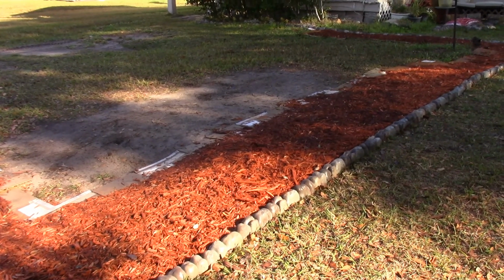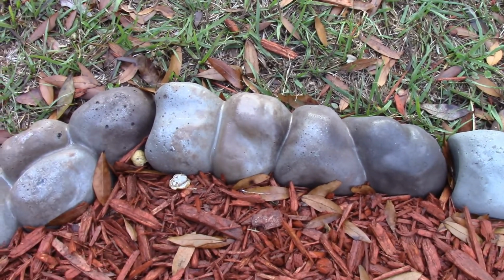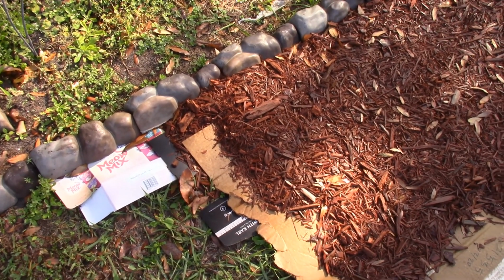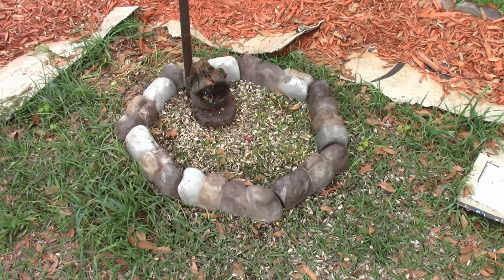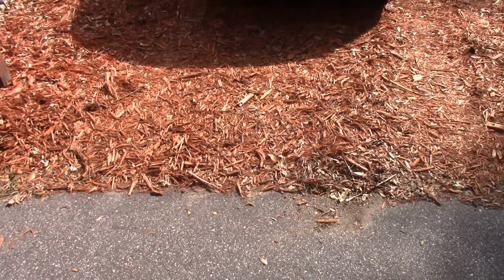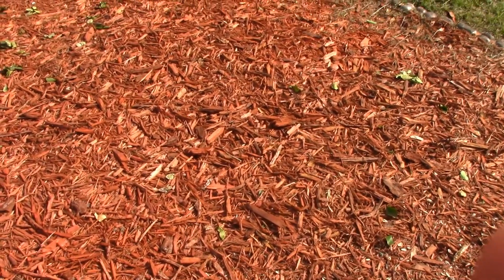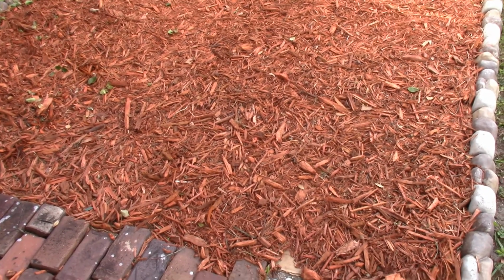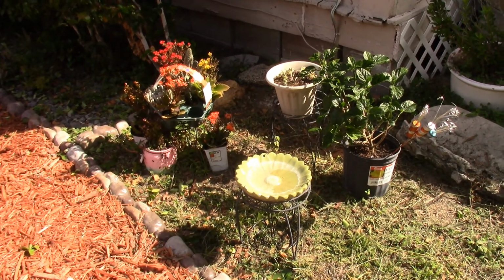How to DIY a Mulch Driveway & Walk Way with Stone Edging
When code enforcement told me I had to make a driveway for my almost 100 year old home, I set out to create one and a walk way to my front door with red mulch, and a pretty gray stone edging.

I'm using 12" stones and Vigoro red mulch from my local Home Depot.